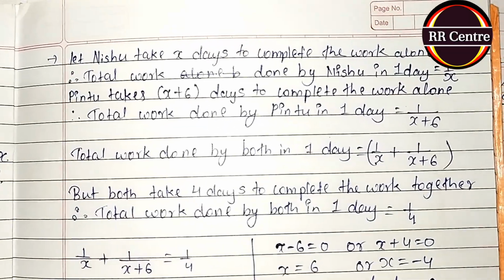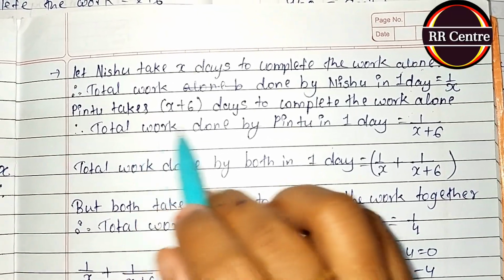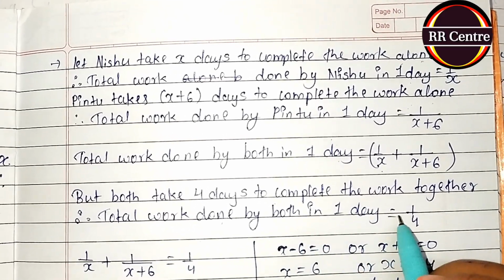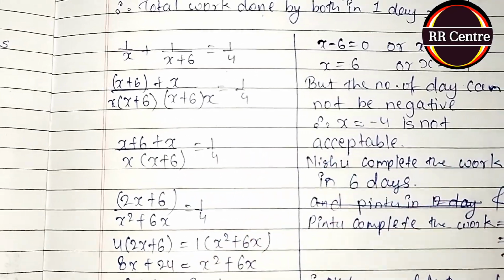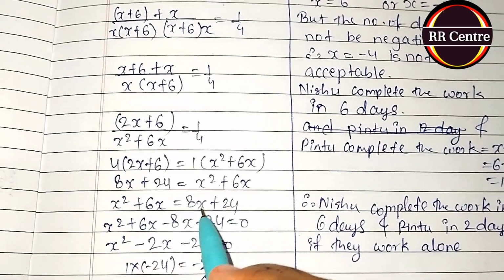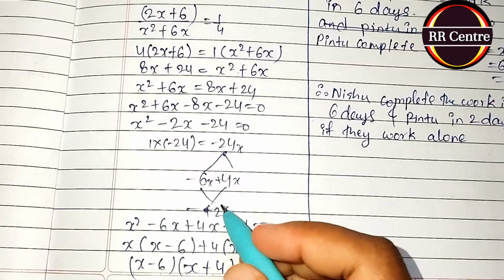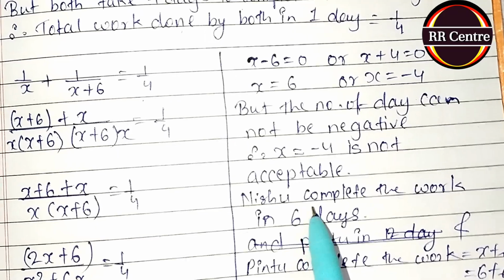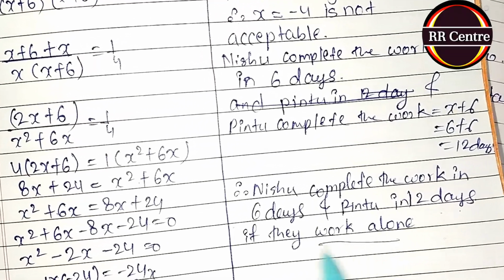10th Maths 1||SSC Board || Chapter 2 || Quadratic Equation|| Practice set 2.6|| Q.9 || lecture 7